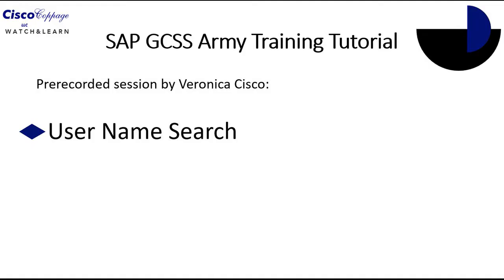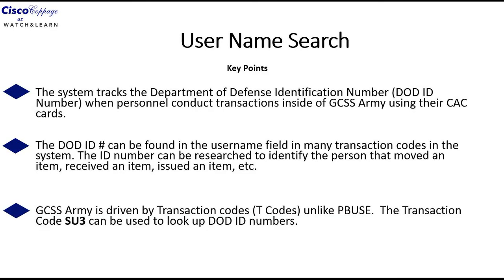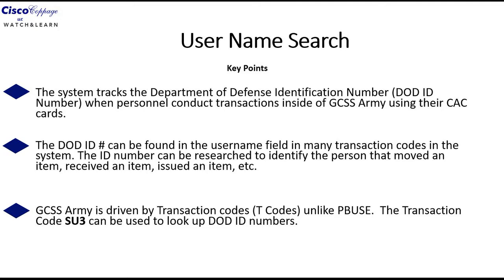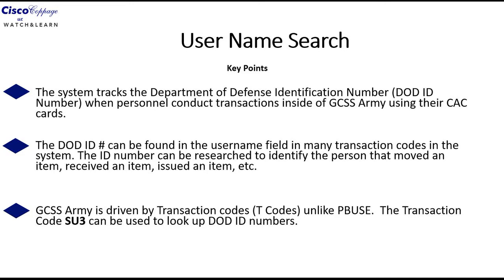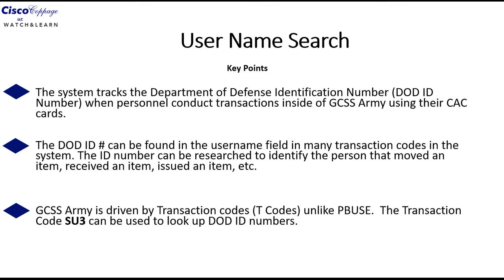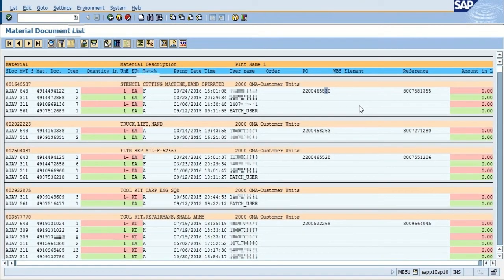GCSS Army User Name Search Tutorial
This promo video is designed to teach  you how to look up user names that consist of the DOD ID number from the back of the CAC card of the person that conducted a transaction in the system.